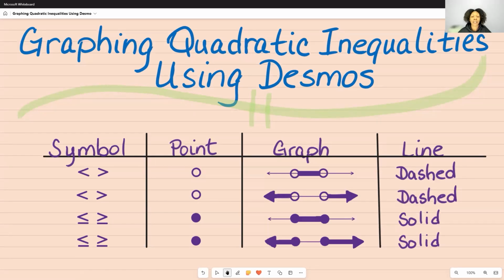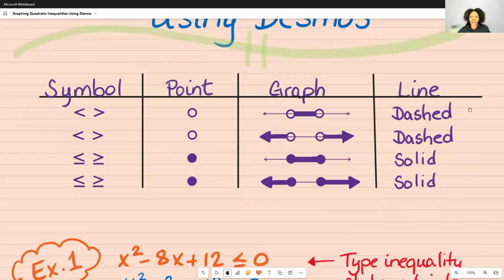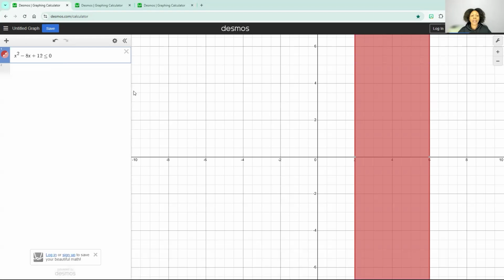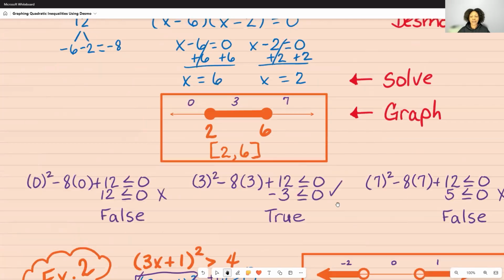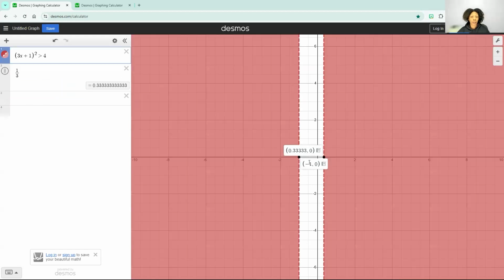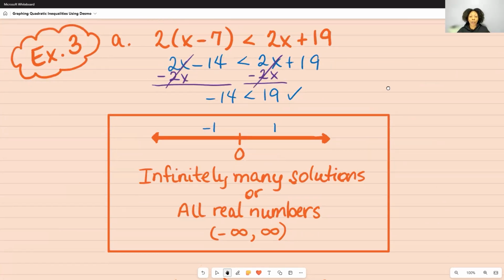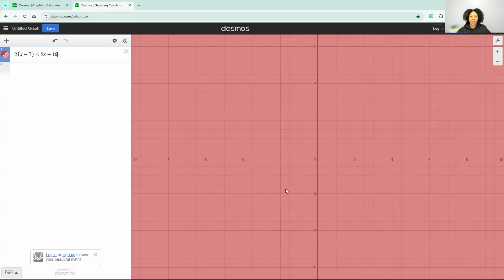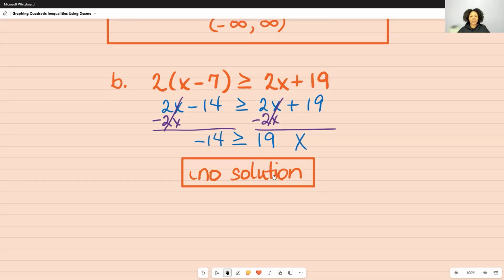Graphing Quadratic Inequalities Using Desmos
This video will demonstrate how to use Desmos when graphing quadratic inequalities. It will also show steps for how to solve and manually graph using interval notation. Have a blessed day!